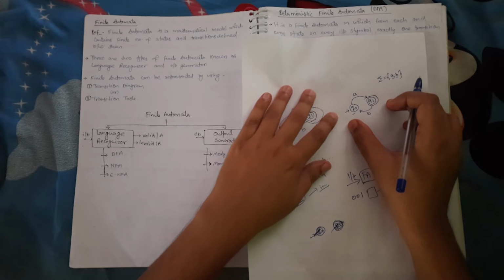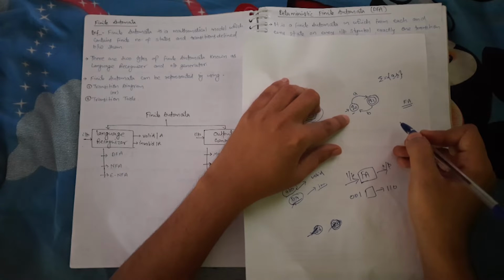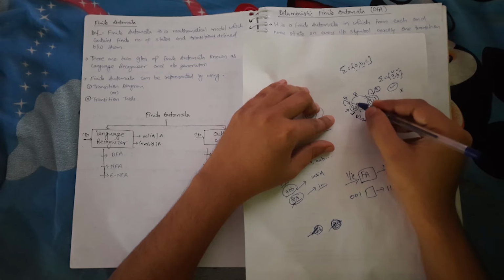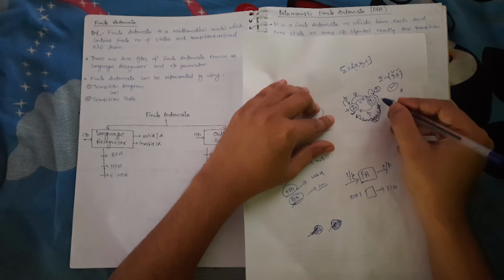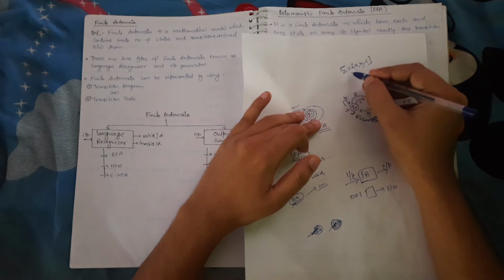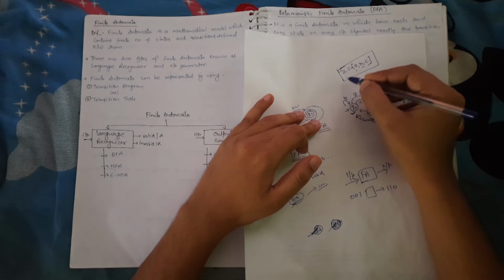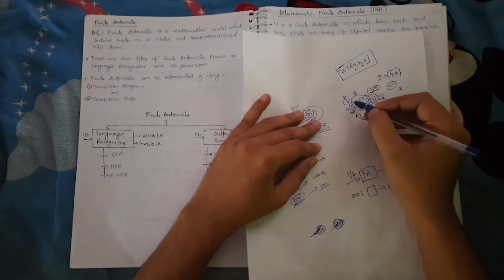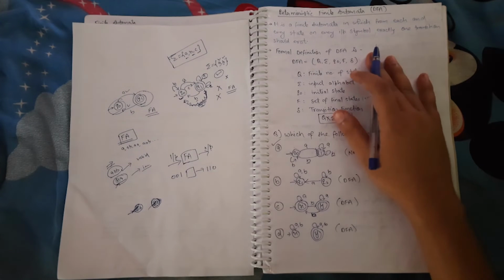3. Deterministic Finite Automata - Basics | TOC | Rudra Singh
Contents -
1. DFA - Basics
2. How to find if given FA is DFA
3. How to find if given string accepted or rejected by given DFA